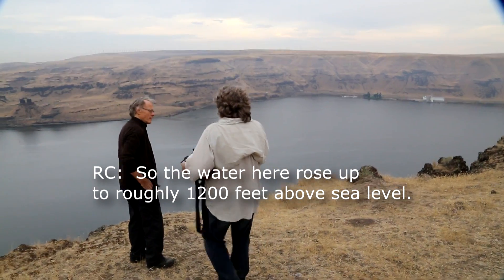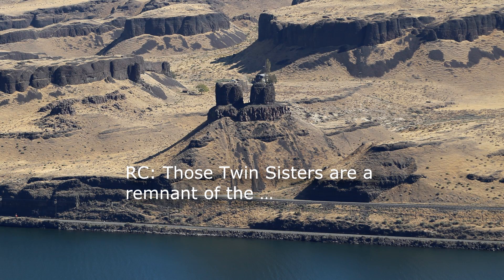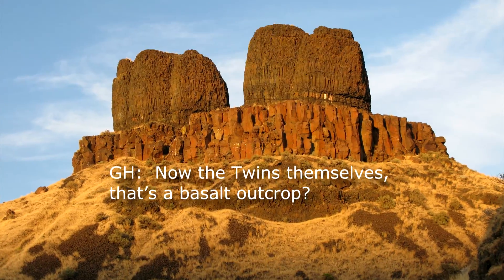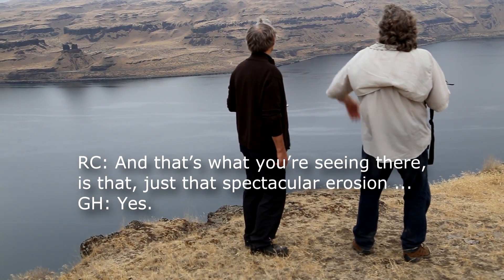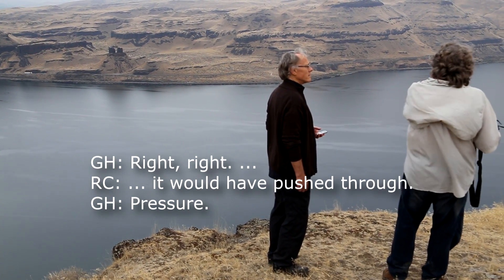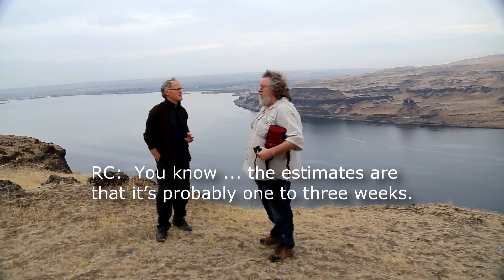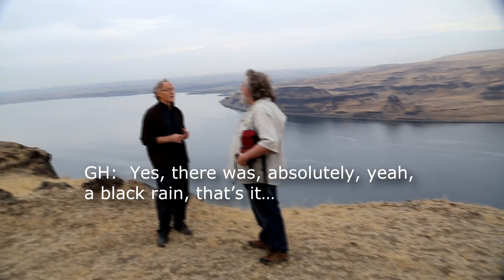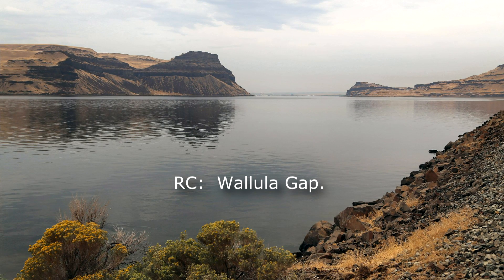"Decoding the Ice Age Floods at Wallula Gap" Graham Hancock interviews Randall Carlson (#1)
Raw, spontaneous video of Catastrophist geological researcher Randall Carlson and best-selling author Graham Hancock overlooking Washington state’s Wallula Gap on the Columbia River, near the Oregon border.  This mile-wide bottleneck restrained the waters of the Ice Age Floods 13,000 years ago. Hancock interviews Carlson on the details of the events that scoured the Channeled Scablands and they explore the idea of a comet striking the ice sheet over Canada.